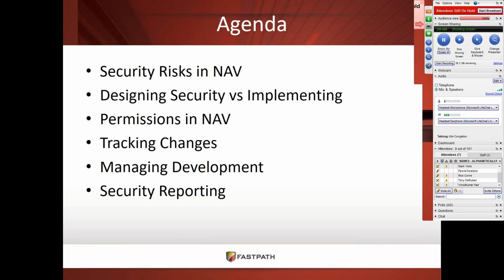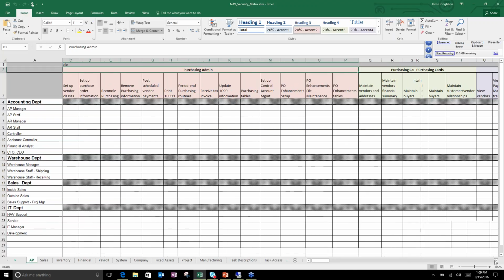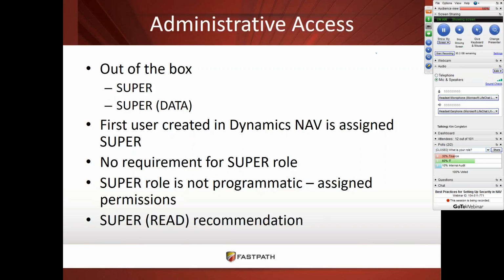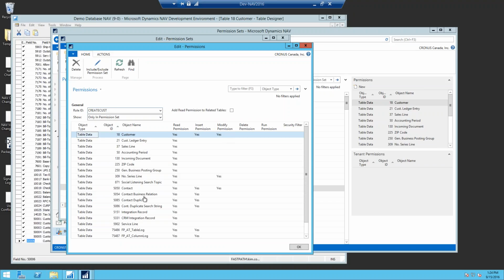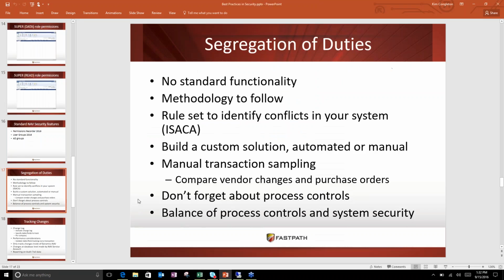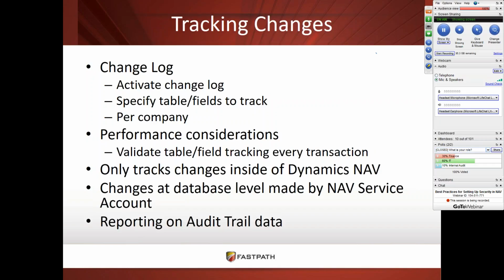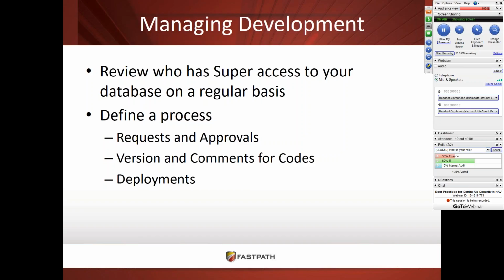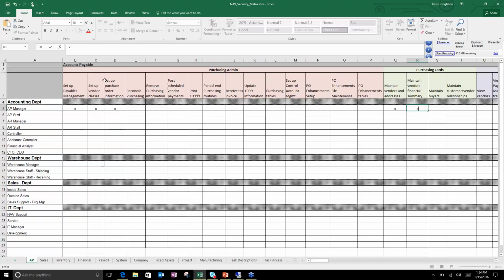Best Practices for Setting Up Security in Dynamics NAV | Fastpath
- There is more to Dynamics NAV security than setting up rules and changing passwords. You need to think about segregation of duties, setting up audit trails, and making sure all your users are super users.

 In this session learn about the various approaches and methods that can be deployed with the security functionality in Dynamics NAV. Differences in how to best approach security management and auditing, based on different versions of Dynamics NAV will also be covered in this all important session.